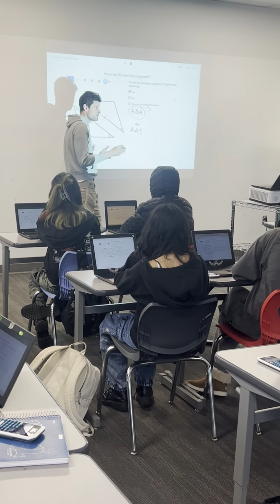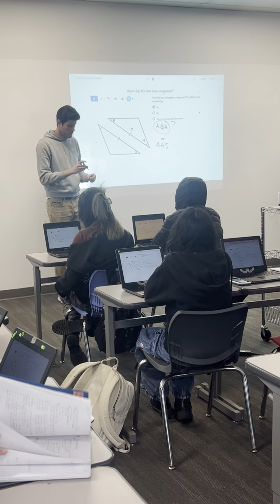Do Now Debrief